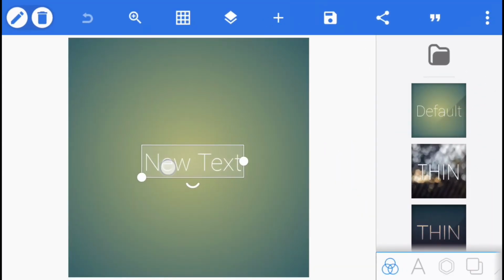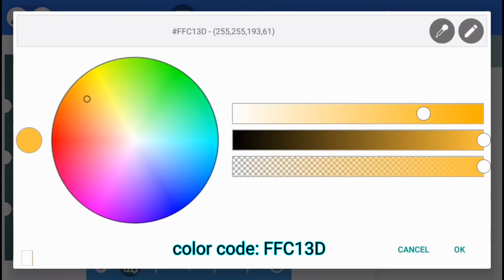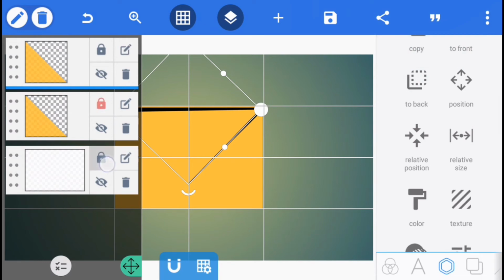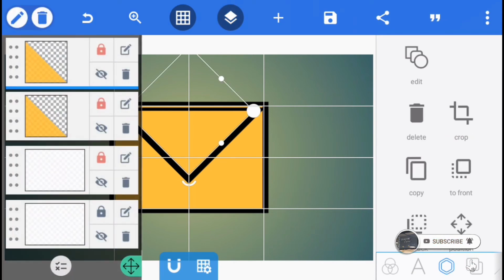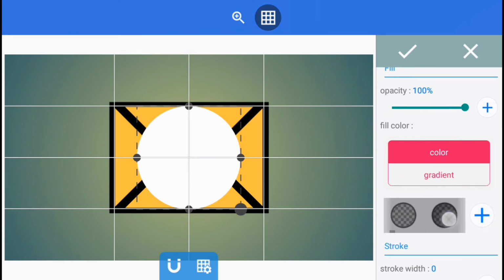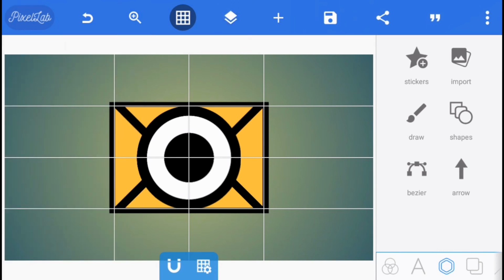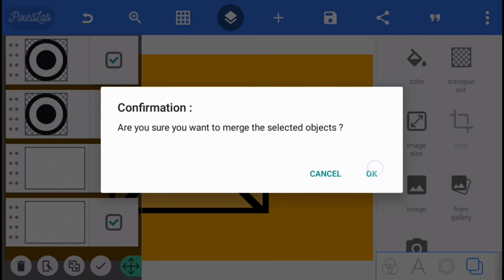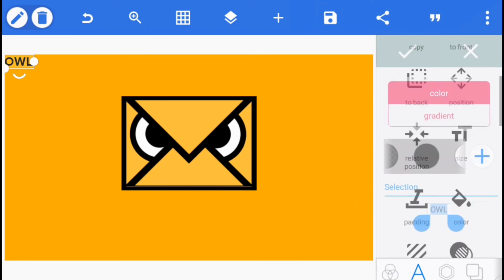How To Design a Logo | PixelLab Tutorial | Creative Logo Design | 2021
This video show you how to make creative Logo Design And How To Design a Logo, in PixelLab , Creative Logo Design  | 2021

Logo color code: FFAE00
Background color code: FFE2A2